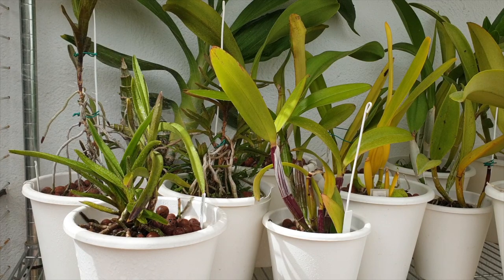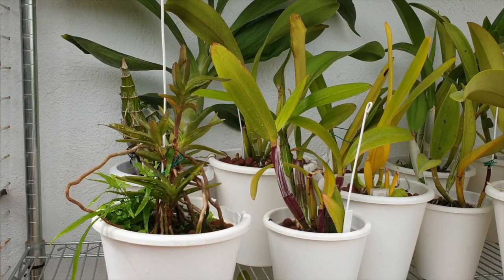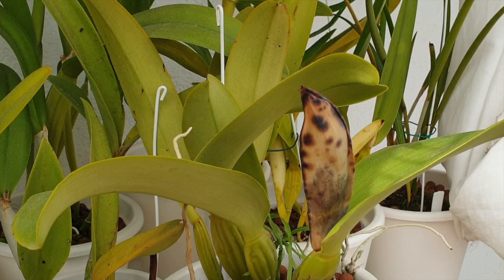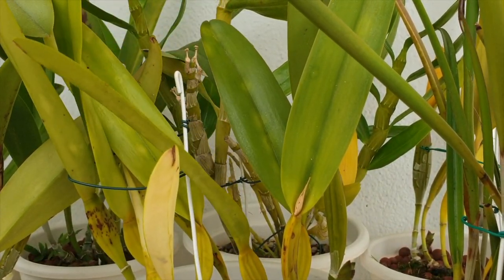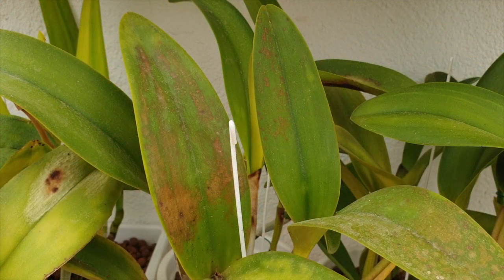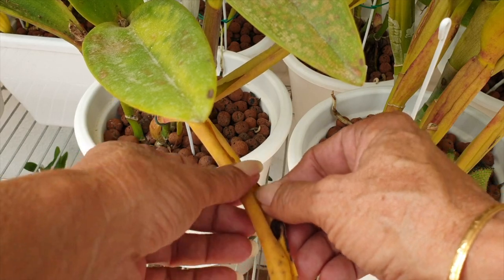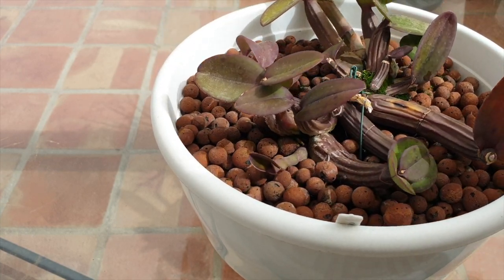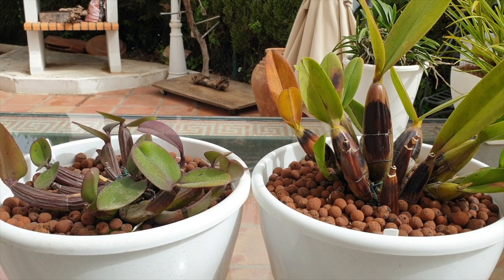What's in Bud | Cattleyas Laelias Catasetum | SCALE colony bonfire! 🙄🤯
Well, whaddaya know!! It is a race against time and the elements, to see if any of the orchids in bud on the East Side will actually manage to bloom out and not suffer bud blast. IF that were to happen, of course I would be disappointed, because orchid bud blast is never a nice experience. However, seeing orchids in sheath, with fantastic new growths already underway, and then see that the sheaths are chubby, cracking open... let us just enjoy this experience and deal with any orchid failures should that were to happen. Right now, wow! And, I had no intention of saving one of the best for last, it just so happened that I did not see that bud until I put orchids back 🙌🏼🤸🏼‍♀️🙌🏼
TIMESTAMPS:
00:00 - Orchids in active growth and in sheath with buds
01:10 - Renantanda Sunrise in active root growth not liking my climate
01:57 - What do spikes look like on Chrisnetia Green Light?
02:49 - How big can Fredclarkeara After Dark 'Black Pearl' bulbs grow?
04:20 - What time of year does Rhyncholaeliocattleya Chunyeah Good Life No. 1 bloom?
04:48 - What time of year does Cattleya Dinard Blue Heaven bloom?
05:32 - What time of year does Myrmecatavola Frances Fox bloom?
06:12 - What time of year does Rhyncholaeliocattleya Golf Green 'Hair Pig' bloom?
07:02 - When does Laelia Pacavia start new growths?
08:07 - When does Laelia tenebrosa start new growths?
08:25 - Rhyncholaeliocattleya Pastoral Innocence orchid new growth
08:55 - How soon does Laelia purpurata start it's new growths after blooming?
09:16 - Fusarium infected Brassocattleya Goldenzelle and it's new roots
10:00 - When does  Rhyncholaeliocattleya Sung Ya Green grow it's new root system?
10:36 - What time of year does Rhyncattleanthe Fu Shu Glory 'Happy Holiday' bloom?
11:03 - What time of year does Laelia perrinii bloom?
11:46 - What time of year does Rhyncolaelia digbyana grow new growths?
12:41 - Laelia purpurata var. Striata new growth
13:07 - Dealing with a colony of Scale crawlers
14:53 - What time of year does Myrmecophila tibicinis grow new growths?
16:25 - What time of year does Myrmecophila thomsoniana grow new growths?
18:43 - What time of year does Laelia Amethyst bloom?
My environment:
Mediterranean climate, hot summers / mild winters
45% - 85% humidity, with regular airflow
Thumbnail / Outro Image:   Bodum.westernscandinavia.org
Orchid growing supplies:
               Seramis, Akadama
Water: Reverse Osmosis
Insecticidal Soap
General PPM: 300 Summer, or in active growth
                          150 Winter, RO Water and KelpMax only